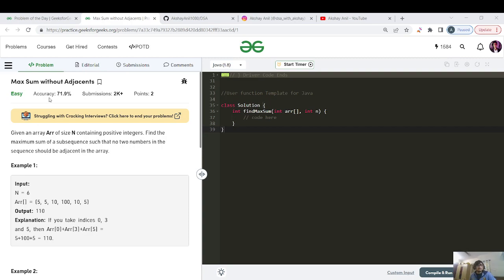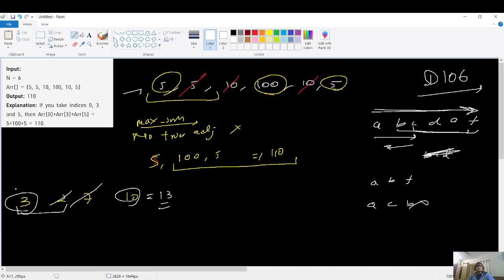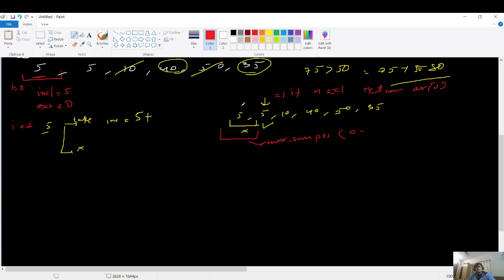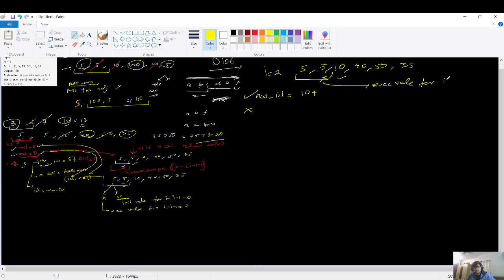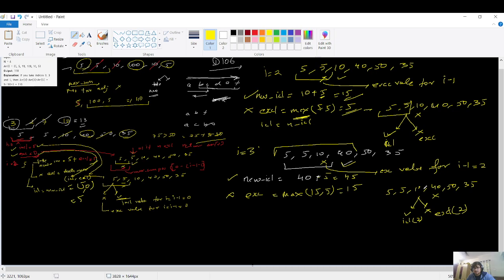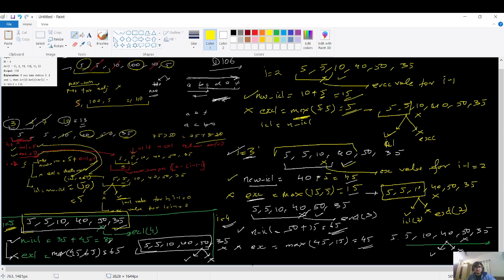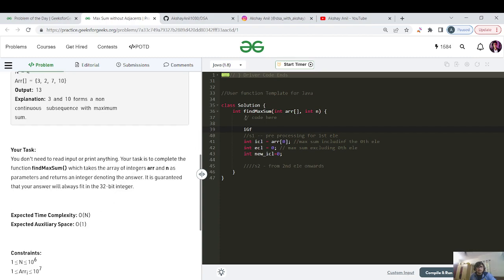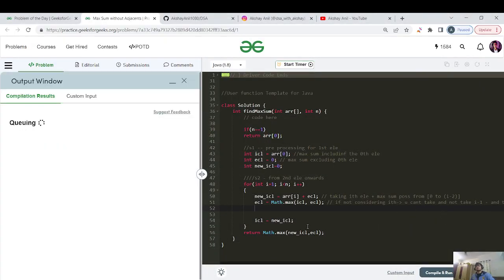DAY 106 Max Sum without Adjacents | Dynamic Programming | GFG POTD 04 Feb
1. O(N), O(1) - Dynamic Programming